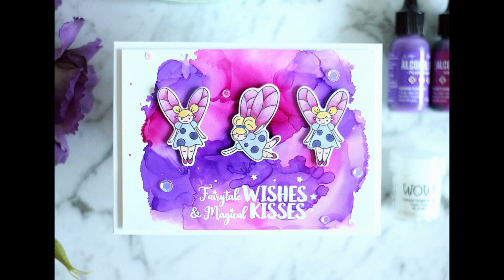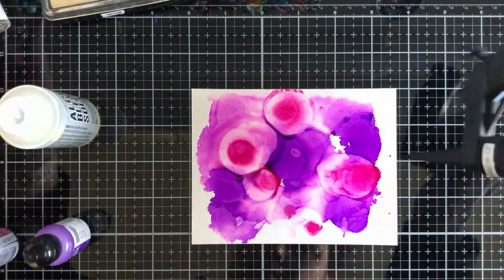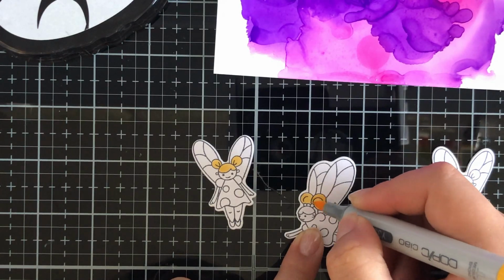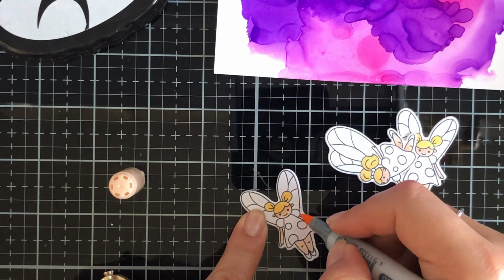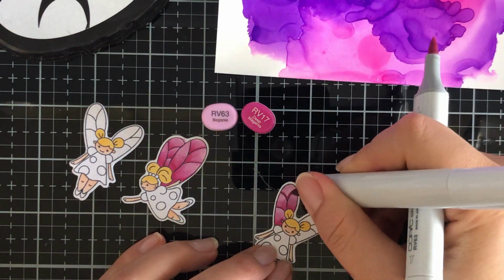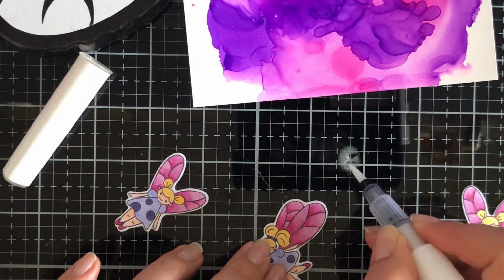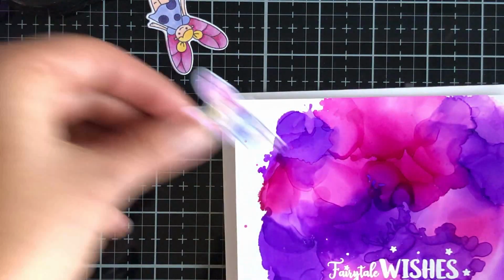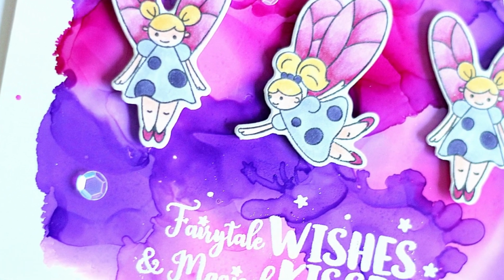Uniquely Creative : Fairytale Wishes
Hi All, I am using the latest Uniquely Creative Stamp and Colour Kit | Fairytale wishes.

• Fairytale Wishes Stamp & Colour Kit - August 2019 - Uniquely Creative

• WOW! Opaque Bright White Superfine

• WOW! Opaque Bright White - Regular

• Ranger Ink - Tim Holtz - Alcohol Ink Yupo Paper - 5 x 7 - 10 Pack

• Ranger Ink - Tim Holtz - Alcohol Ink Yupo Paper - 8 x 10 - 5 Pack

• Ranger Ink - Tim Holtz - Adirondack Alcohol Ink - Purple Twilight

• WOW! Embossing Ink Pad Refill, Conditioner & Freestyle Tool

• Couture Creations - Foam Mounting Tape 18mm x 4m CO721963 | Scrapbooking,...

• Sparkling Clear Confetti Mix, Pretty Pink Posh Sequins, Sparkling Clear Confetti Mix